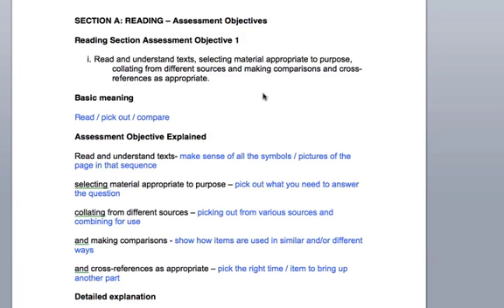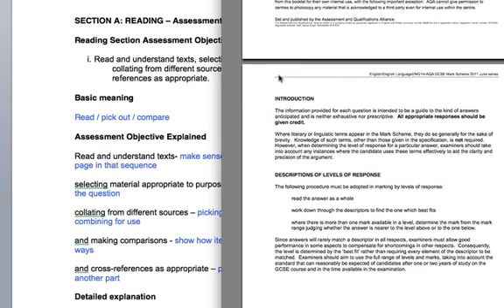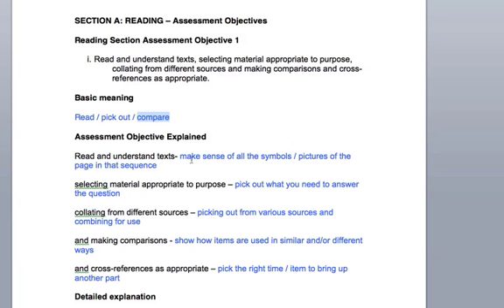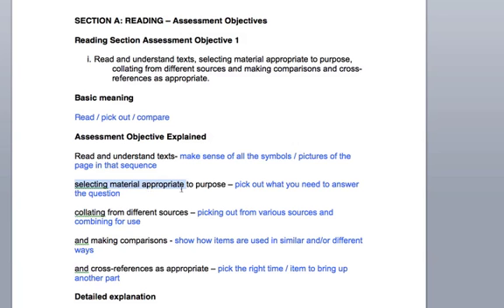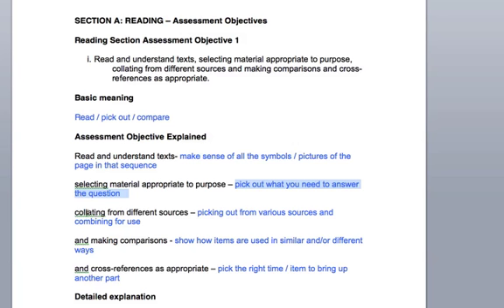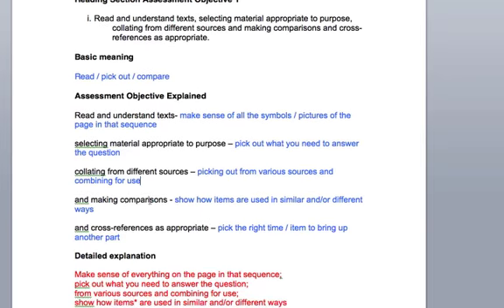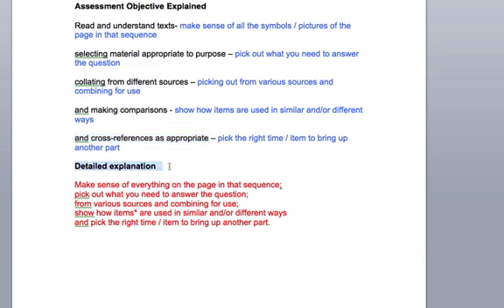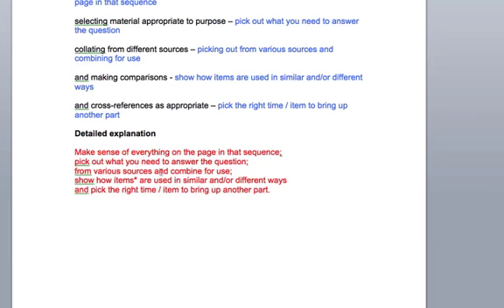GCSE English Revision - AQA English Revision - Understanding AO1